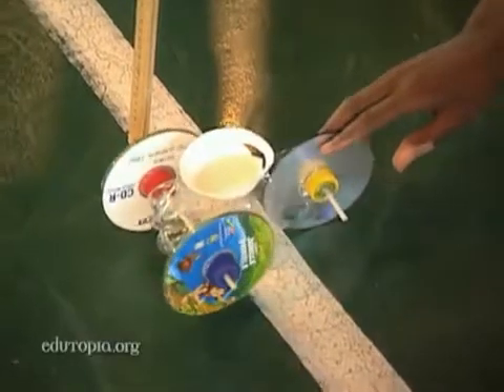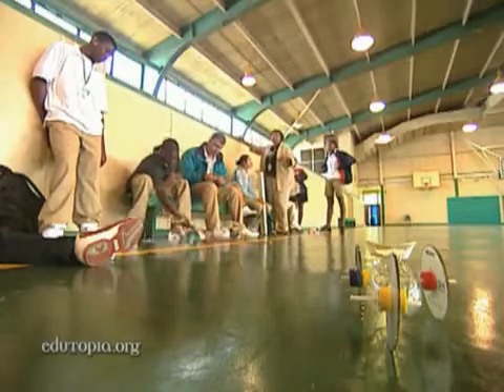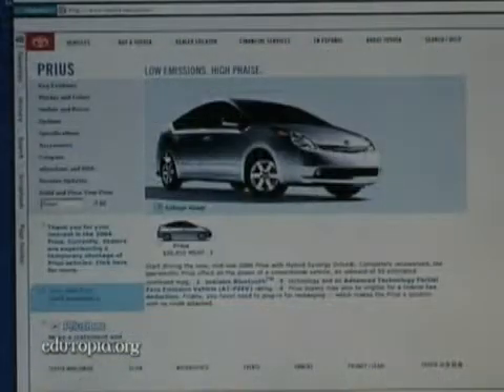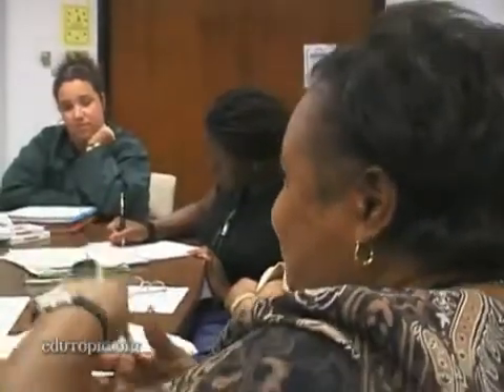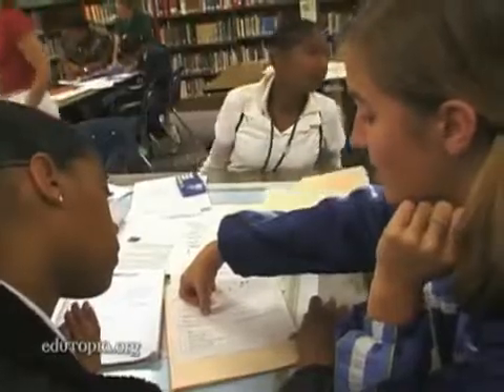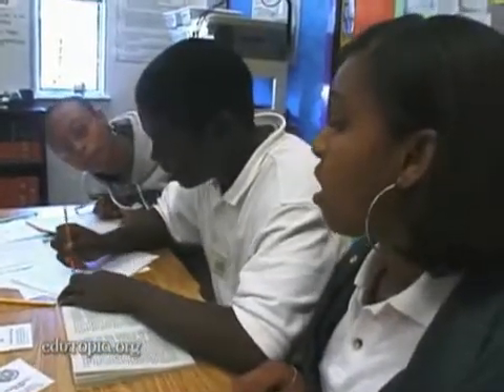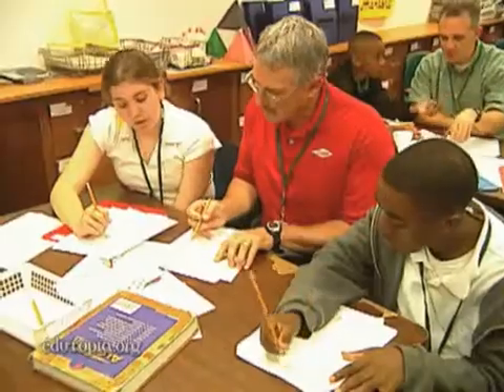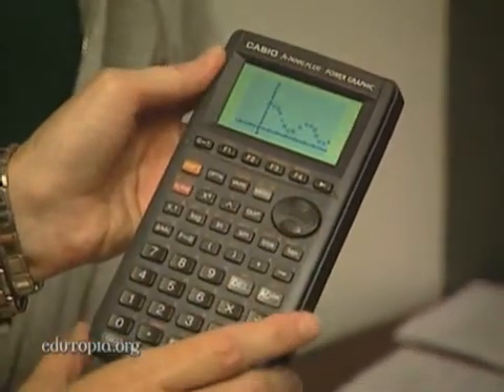Middle School Project: Balloon Car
Landry Middle School 8th grade students work on a project focused on cars that integrate science, language arts, math, and technology.

This video was produced by Edutopia.